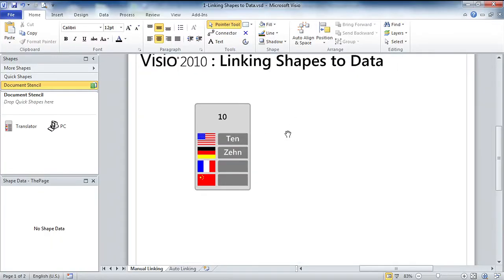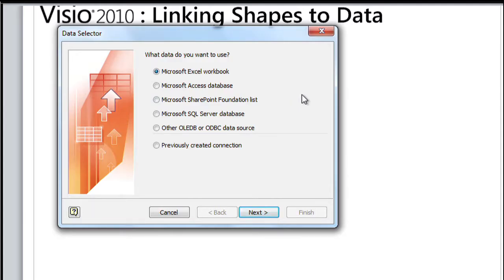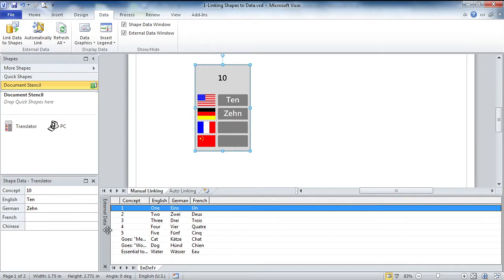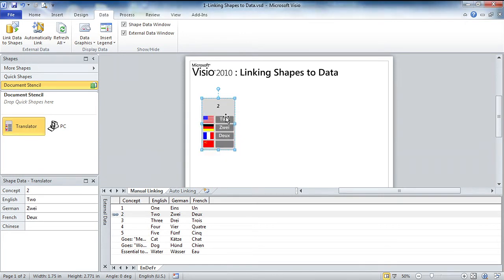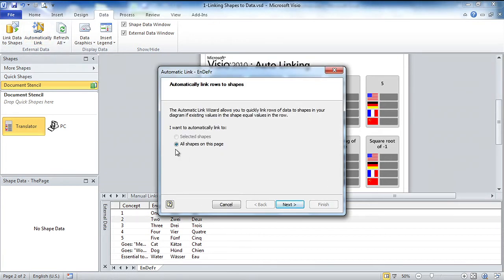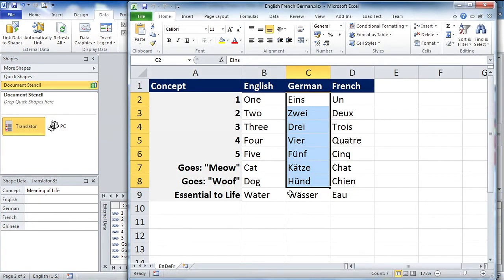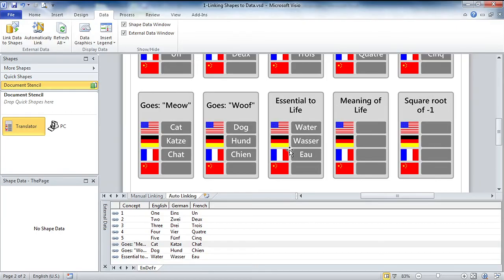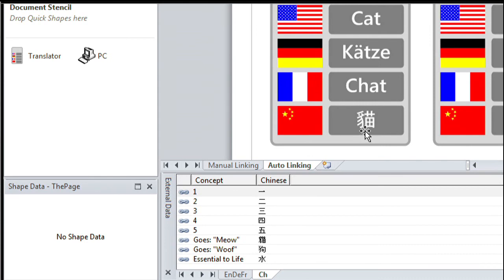Session 08 Dynamically Link Business Data to Shapes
Learn how to dynamically link business data to shapes in Microsoft Visio 2010. This video reviews how to link the shapes in your diagrams to external data sources such as Microsoft Excel workbooks, Microsoft SharePoint lists, or Microsoft SQL Server databases. It also covers how to use automatic linking to quickly populate multiple shapes with relevant data that can be refreshed automatically and how to import multiple data sets to the same diagram.